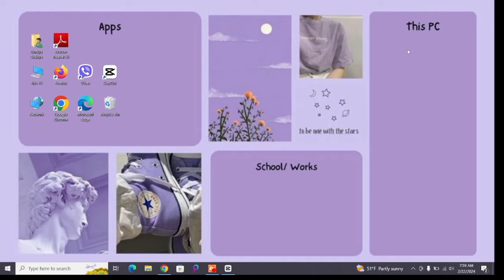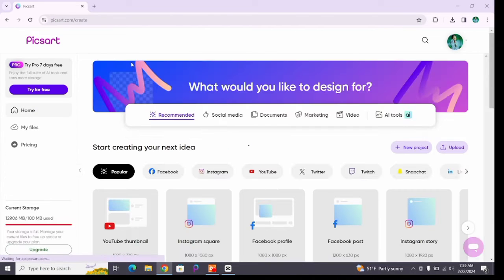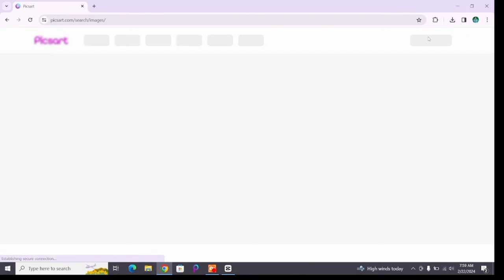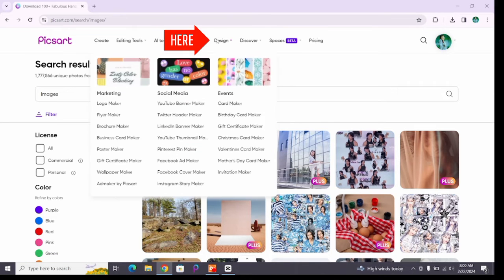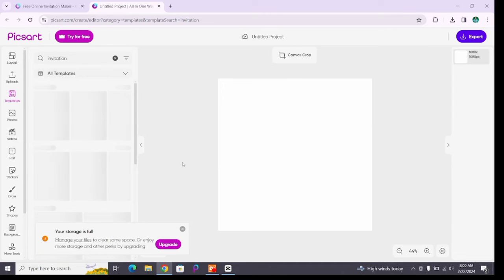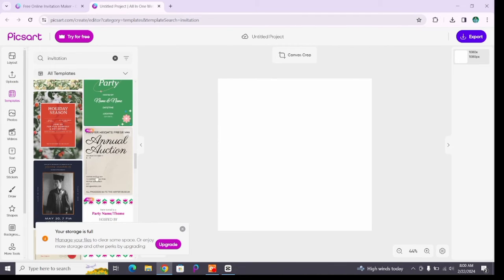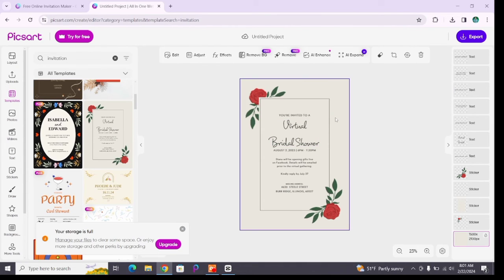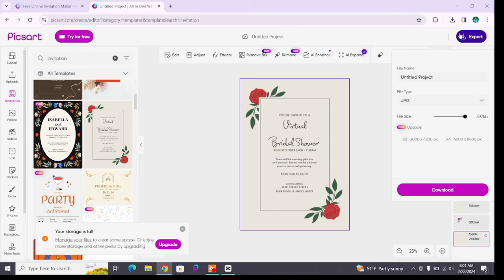How to Make Invitation Card Using Invitation Card Maker on Picsart 2024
Designing an invitation card using the Invitation Card Maker feature on PicsArt is a breeze! In our quick video tutorial, we'll guide you through the simple steps to create a stylish and personalized invitation using PicsArt's versatile tools. From selecting templates to adding text, graphics, and other creative elements, you'll be able to craft an invitation that suits any occasion. Watch now and make your event invitations stand out with the Invitation Card Maker on PicsArt!